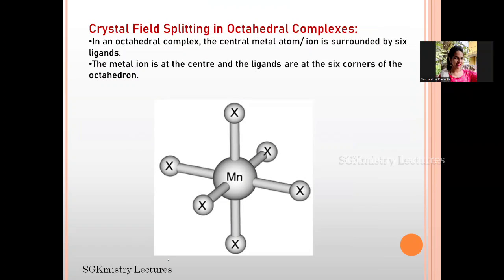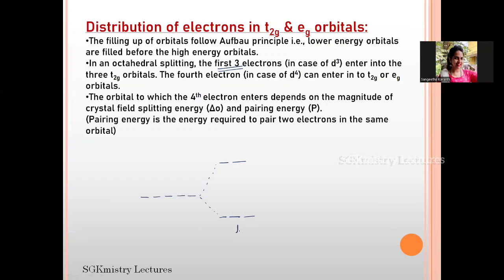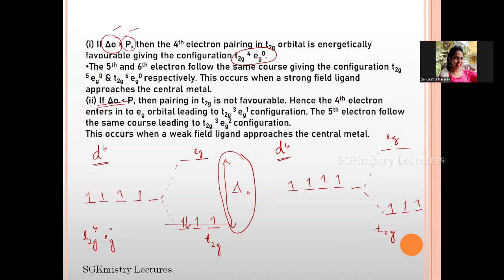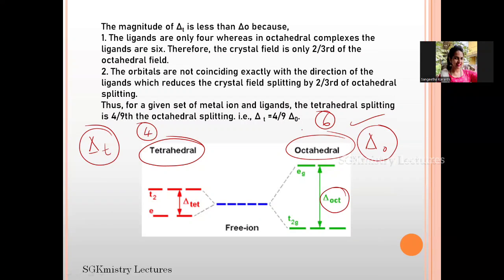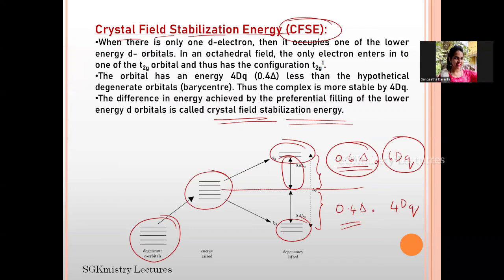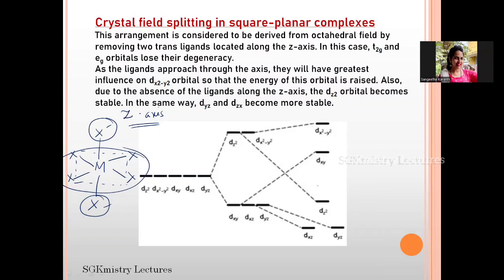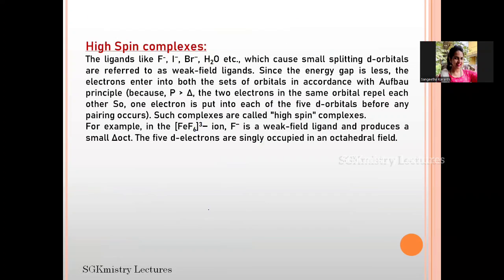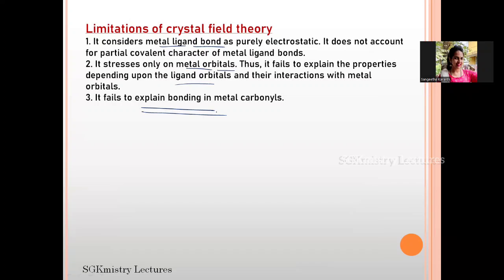Crystal Field Splitting